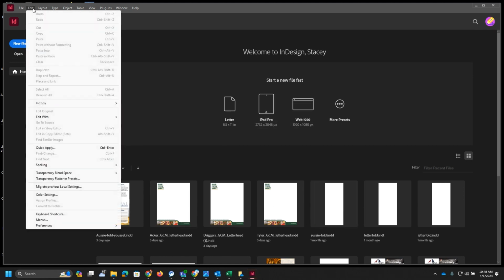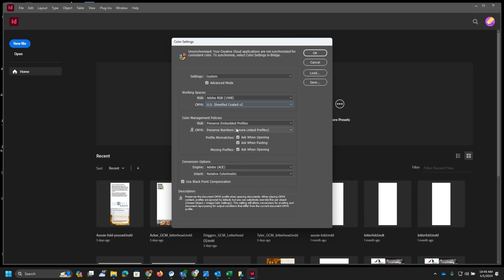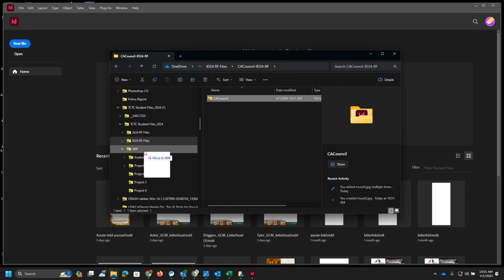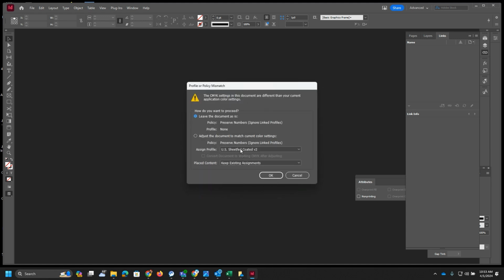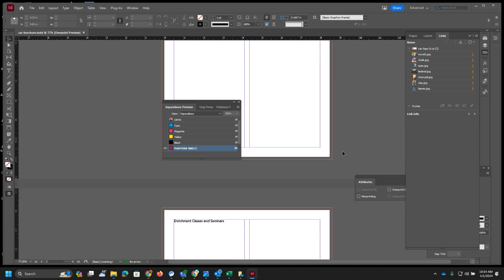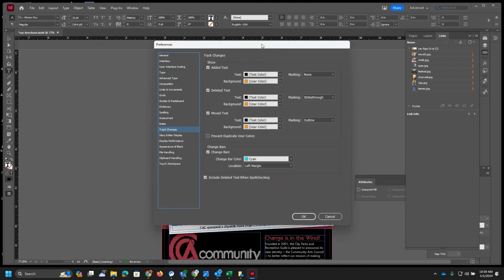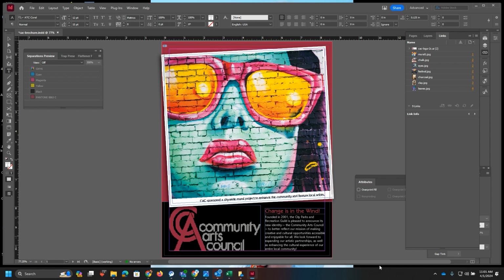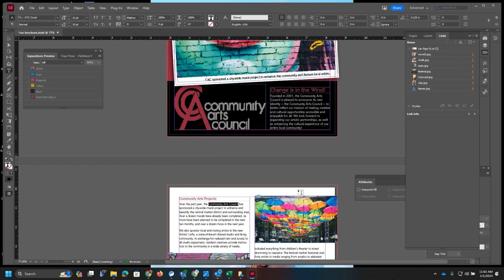Week 13 Part 1